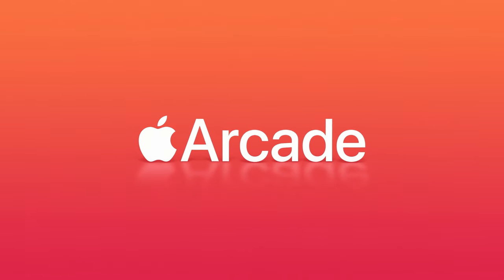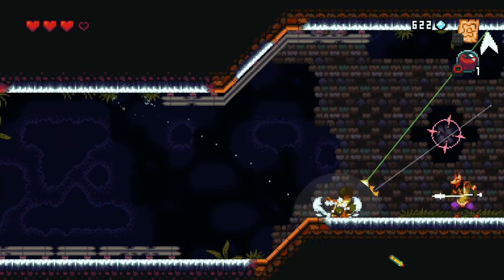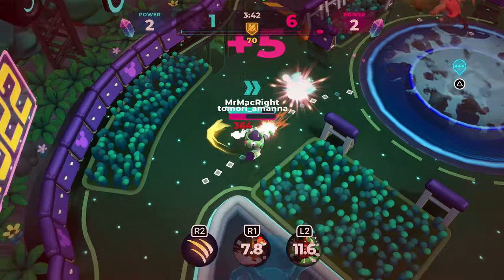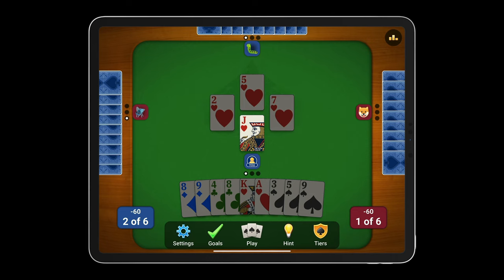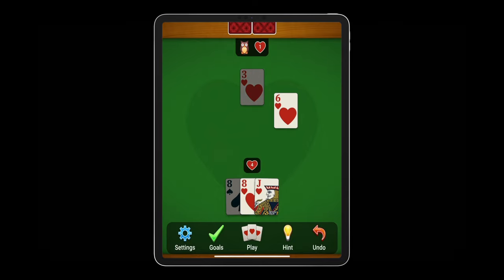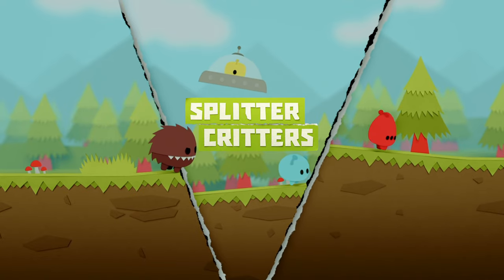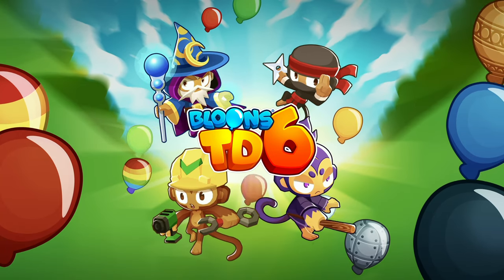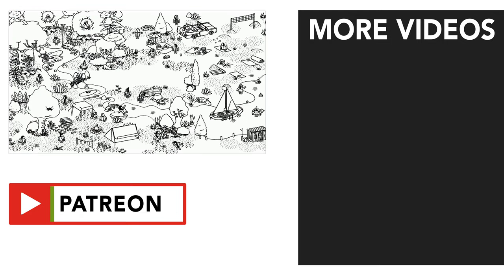9 New Apple Arcade Games - January 2022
New Apple Arcade Games:
0:00 - Introduction
0:08 - Nickelodeon Extreme Tennis
1:21 - Dandara: Trials of Fear+
2:24 - Disney Melee Mania
3:43 - Crashlands+

4:45 - Spades: Card Game+
5:30 - Hearts: Card Game+
6:17 - Oddmar+
7:21 - Hidden Folks+
8:19 - Splitter Critters+

UPCOMING GAMES
9:21 - Wylde Flowers
9:51 - Gibbon: Beyond the Trees
10:16 - Bridge Constructor+
10:38 - Bloons TD 6+

11:02 - Conclusion